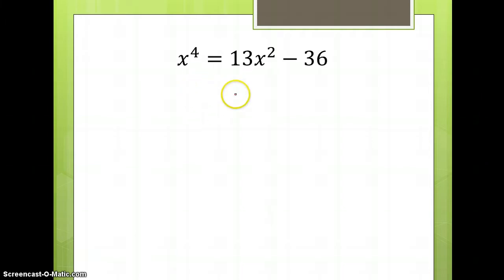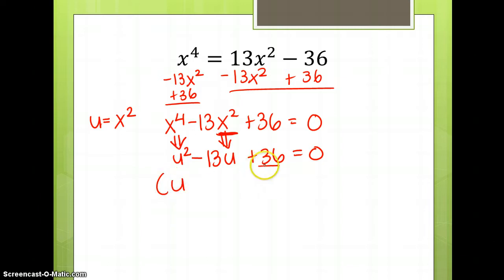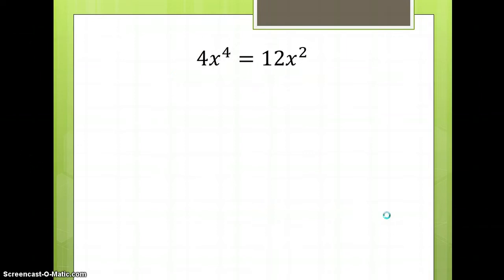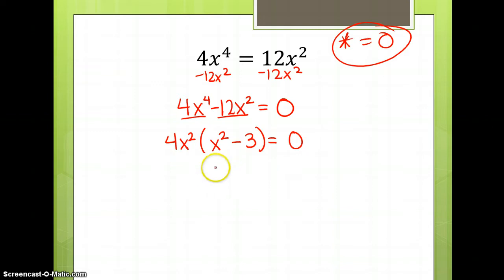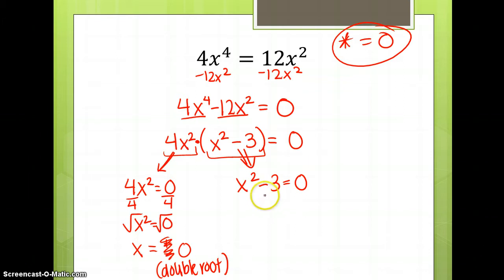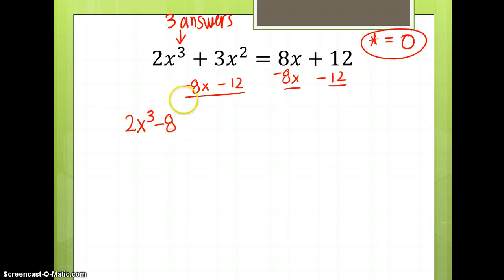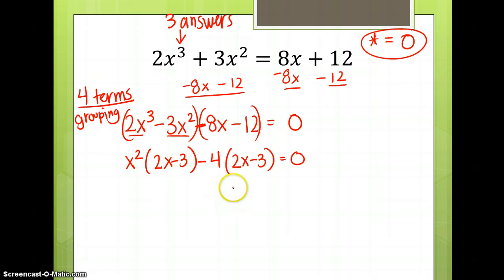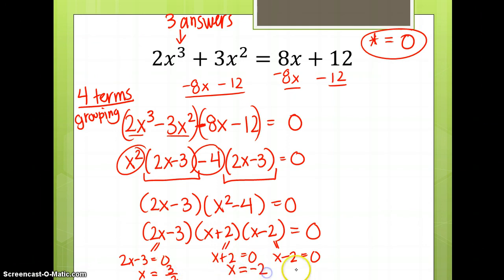1.6: Solving Other Polynomial Equations